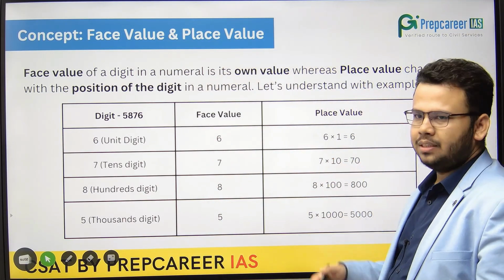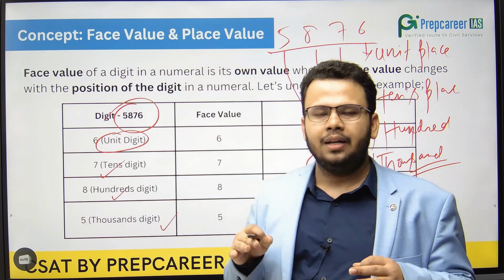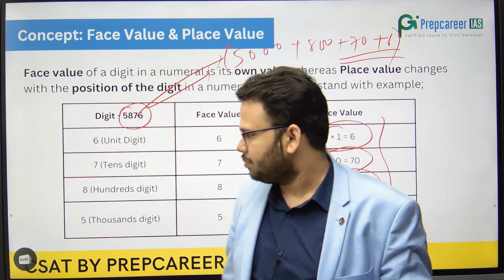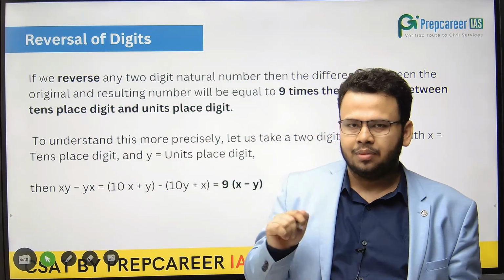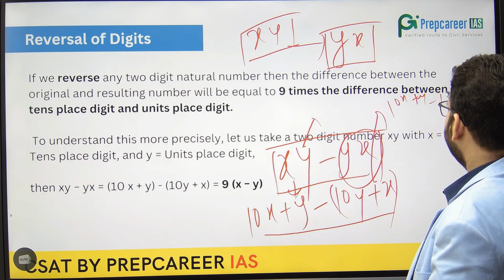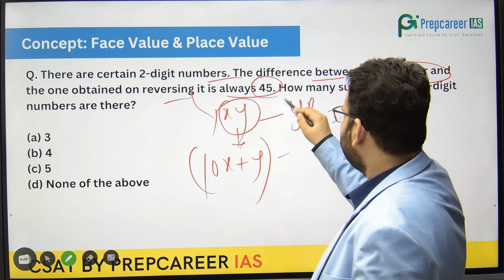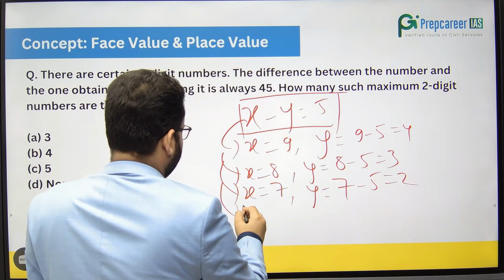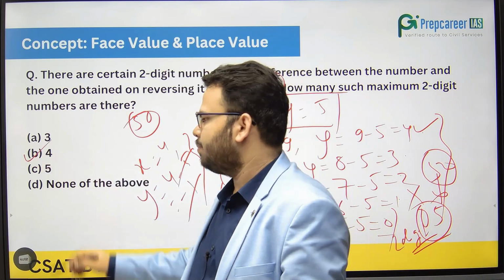Reversal of Digits | CSAT Concepts - Day 2 | Maths for UPSC CSE - Manikant Sir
In this video Manikant Sir will explain Reversal Of Digits. This is day 2 of 50dayCSATChallenge 50 Day Challenge for CSAT is a series of videos, handouts , concepts and much more. Here is the link to register

The Courses we presently offer for CSAT are:
CSAT Foundation Course
CSAT Test Series
CSAT PYQ Course
CSAT Advance Course

Here are the deliverables of CSAT Foundation Course:
100 + Hours of live Classes
Comprehensive Class Handouts and PPTs
DPP sheets for Daily Practice
One on One Mentorship with the Faculty
Topic Wise Formula Sheets
Short Cut Tricks to solve conventional questions
8 Sectional Test and 4 Full Length Tests
Comprehensive Test Discussion

Prepcareer IAS is now starting with CSAT Foundation Course and Other CSAT courses for UPSC CSE. Prepcareer IAS is a premiere coaching institute for Civil Services Exam. It has been established by Vikas Ahlawat sir who has himself aced the exam twice. Vikas Ahlawat sir has been selected twice in Civil Services Exam and allocated IRS and IPS in successive attempts. He also scored the highest marks (324 Marks) in History Optional UPSC Mains Examination. Vikas Ahlawat sir has cleared prelims all the six times with the average score of 130+ marks in every attempt.

The Courses we presently offer: For General Studies
1. General Studies Mains Test Series
2. GS Prelims Test Series
3. Essay Enrichment Program
4. GS Daily Answer Writing program
5. Current Affairs Integrated Program for Prelims and Mains
6. Essay Foundation Course
7. Essay Test Series
8. Prelims USP
9. Prelims Test Series

For History Optional Register to get mentorship 1.

1. History Optional Foundation Course
2. History Optional Advanced Enrichment Program
3. History Optional Test Series
4. History Optional Mapping program
5. History Optional Daily Answer Writing Program
6. History Optional Kranti
7. History Optional HAWKS

You can get the complete brochure from here. The interactive brochure gives you the glimpse of how the classes will be. Here is the link :